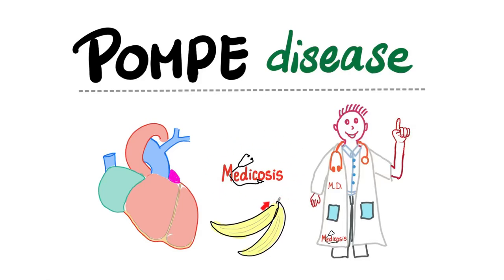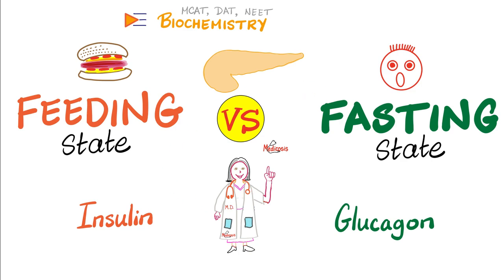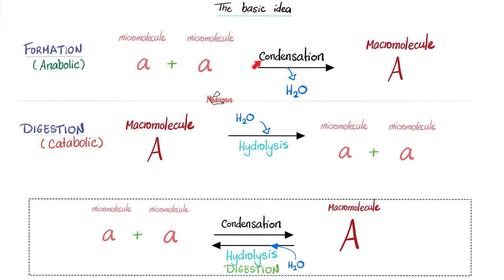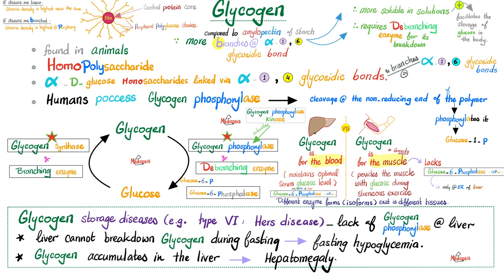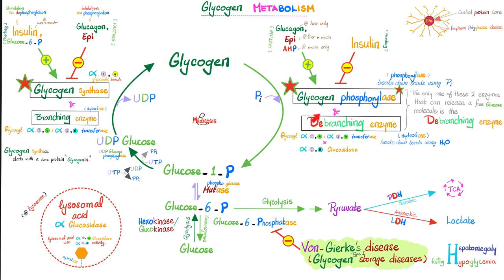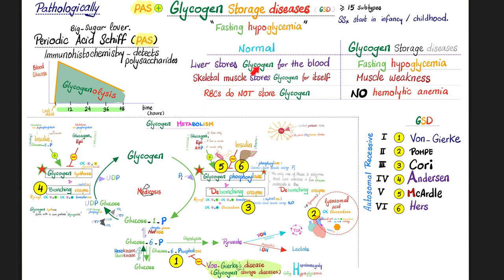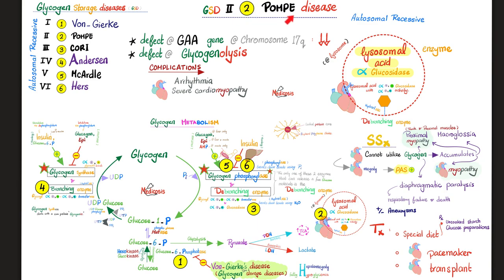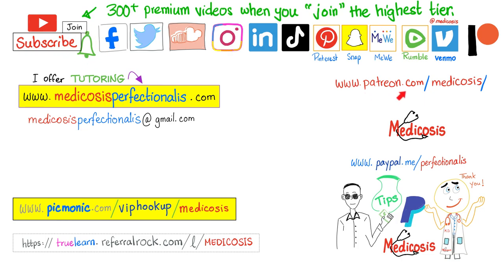Pompe Disease (with a mnemonic) | Glycogen Storage Diseases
Pompe Disease (with a mnemonic) | Glycogen Storage Disease type 2 (GSD II)…Biochemistry Playlist…Medicosis Biochemistry…Pompe disease causes heart diseases, cardiomyopathy, arrhythmias,…etc. It’s caused by genetic defect at the GAA gene on the long arm of chromosome 17…Pompe disease caused by deficiency of lysosomal acid alpha glucosidase (lysosomal alpha-1, 4 glucosidase, and lysosomal alpha-1,6 glucosidase activity) [i.e. debranching enzyme]…When glycogen accumulates in the liver, it stains positive with PAS stain (Periodic-acid Schiff). Eventually, this disease can lead to aneurysms, diaphragmatic paralysis, respiratory failure and death.